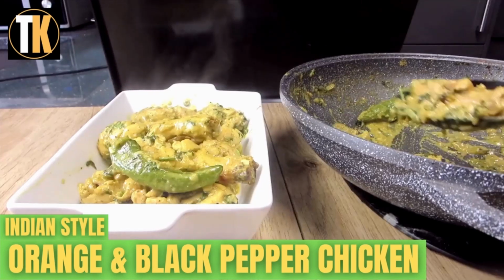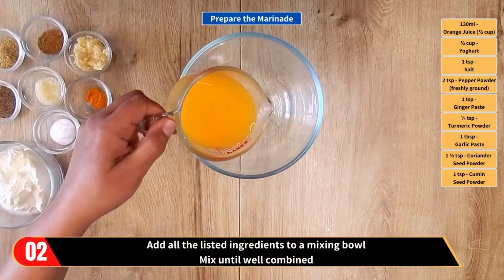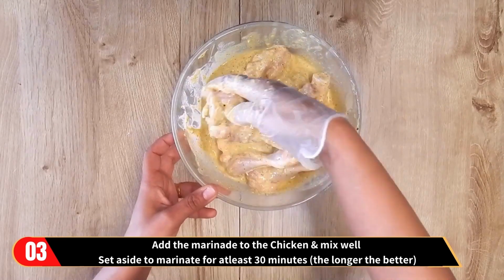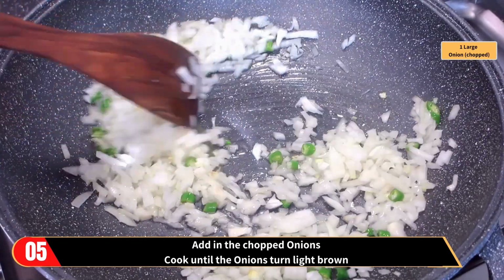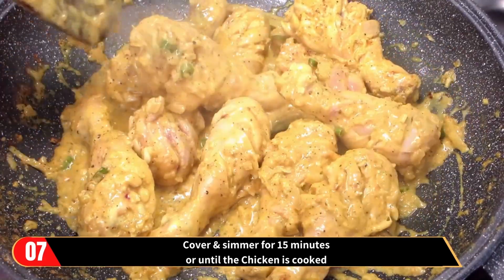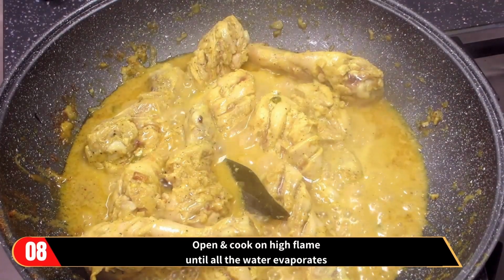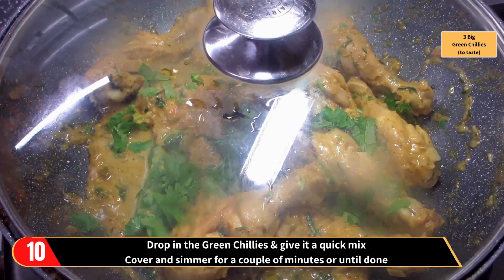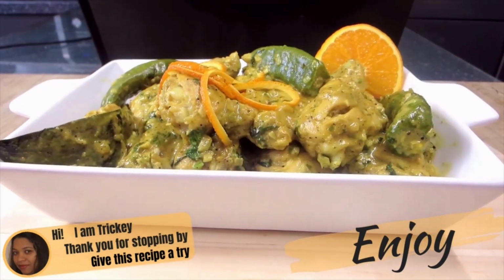Orange Chicken Black Pepper Chicken (Indian Style) | دجاج بالبرتقال (على الطريقة الهندية) | 橘子鸡 印度风格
Ingredients
2 tbsp -Oil
1 tbsp - Garlic Paste
1 tsp - Cumin Seed Powder
1 ½ tsp - Coriander Seed Powder
¼ tsp - Turmeric Powder
3 Big Green Chillies (to taste)
1 to 2 Bay Leaves
2 tsp - Pepper Powder (freshly ground)
1 ½ tsp - Salt
2 to 3 Chopped Green Chillies (to taste)
1 tsp - Ginger Paste
2 to 3 tbsp - Chopped Green Coriander (to taste)
1kg - Chicken Drumsticks (or any other Chicken pieces)
½ cup - Yoghurt
1 Large Onion (chopped)
130ml - FRESHLY SQUEEZED Orange Juice (½ cup)

Timestamps
0:00 Welcome
0:04 Bite Shot - Orange Black Pepper Chicken
0:16 Ingredients
0:23 Step 1 - Pre-season the Chicken
0:38 Step 2 - Prepare the Marinade
1:08 Step 3 - Marinate the Chicken
1:26 Step 4 - Heat Oil. Add Bay Leaf & Chillies
1:42 Step 5 - Add Onions. Fry until light brown
2:02 Step 6 - Add Chicken. Cook on high for 5 minutes
2:30 Step 7 - Simmer for 15 minutes
2:50 Step 8 - Open & cook on high till water evaporates
3:09 Step 9 - Add Coriander leaves. Cook
3:29 Step 10 - Add Green Chillies. Mix. Cover & simmer until done
3:49 Step 11 - Transfer to a serving plate
4:12 Enjoy the Orange Black Pepper Chicken
4:39 Subscribe to Trickey's Kitchen